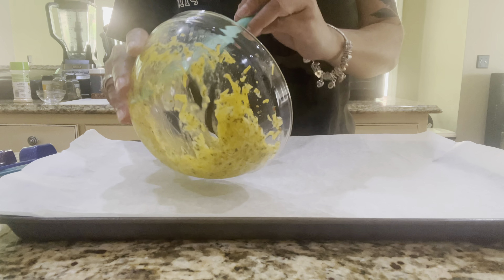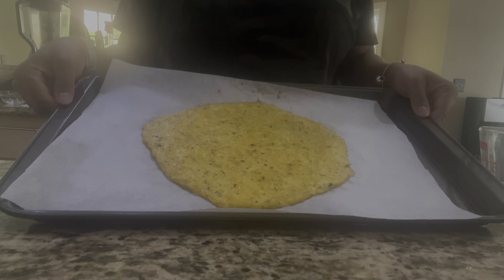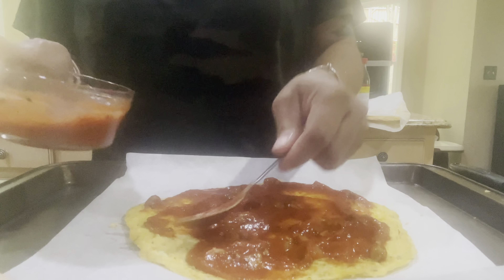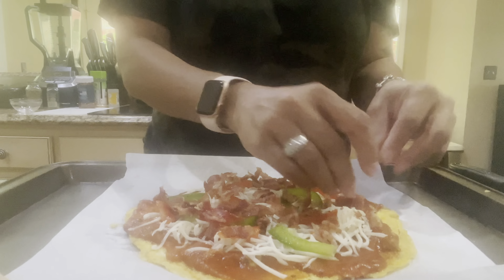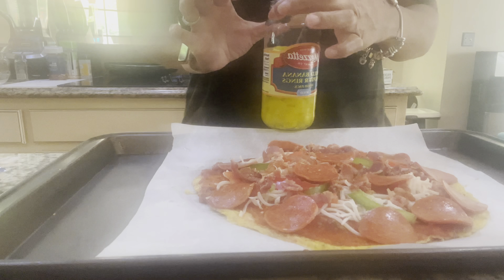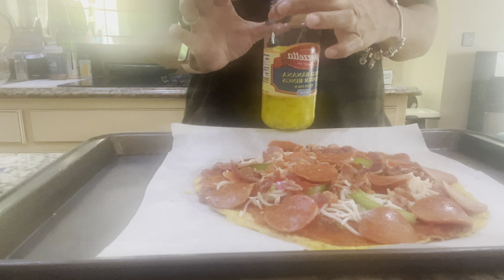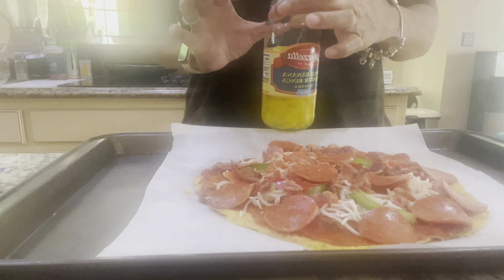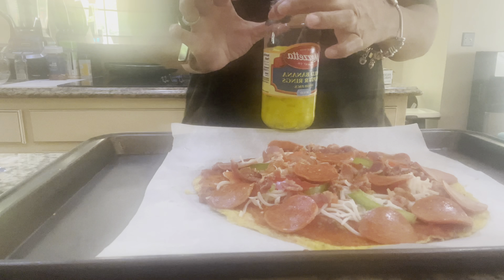Zero Carb Pizza Crust | Keto Pizza | Low Carb Pizza 2021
❤️ I don't know about you but I love me some pizza. We've been told to stay away from pizza when you are on your weightless journey. Well, I beg the difference! I'm going to show you how to make a delicious tasting pizza that has zero carbs for the crust! The key word is delicious! This pizza is and taste like the REAL THING! Minimum ingredients required, simple and easy to make.

Cheese, eggs, peppers, bacon, pepperoni, pizza sauce

Seasonings: Italian, garlic powder, onion powder, oregano, Red pepper flakes

❤️Follow me on all social media platforms @kickweightwithkeisha